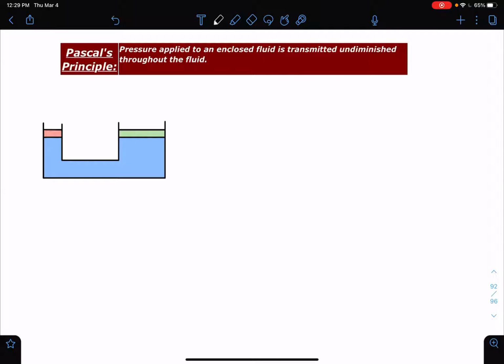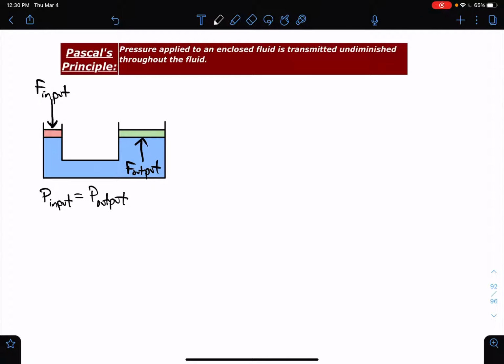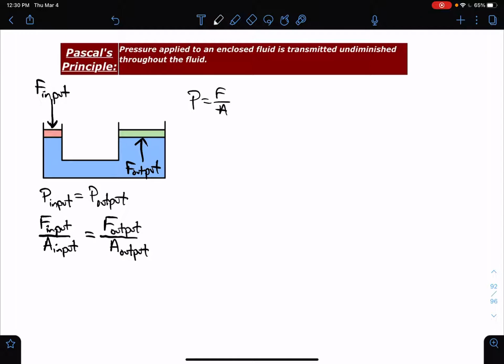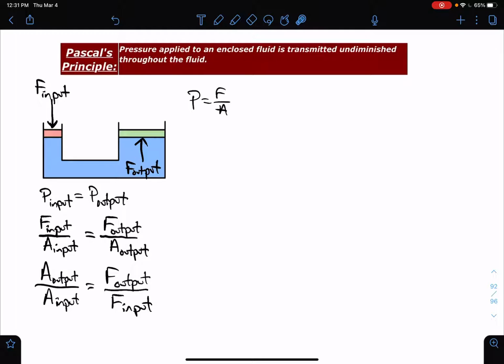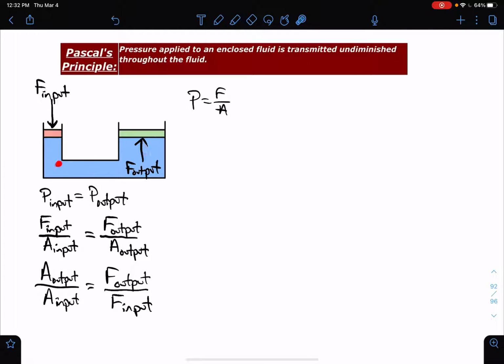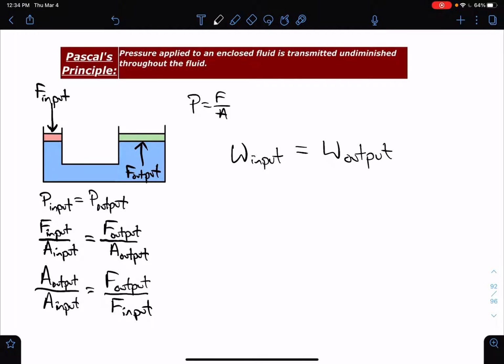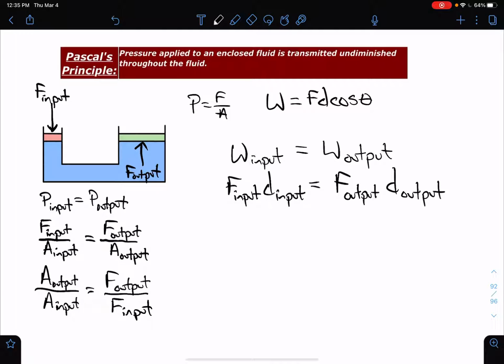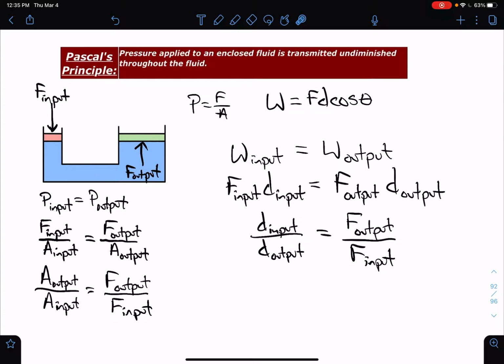Pascal’s Principle & hydraulics